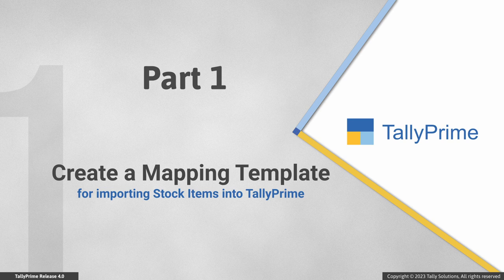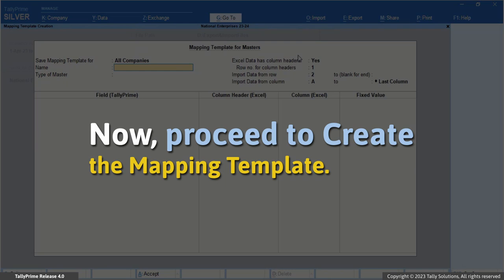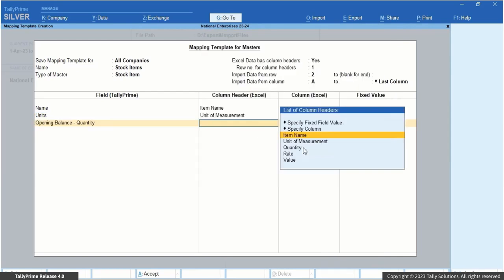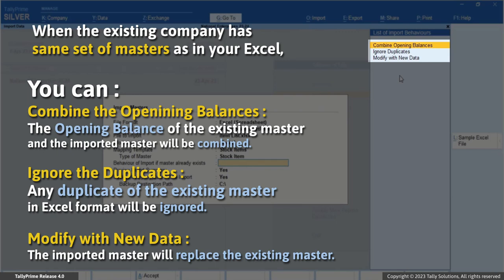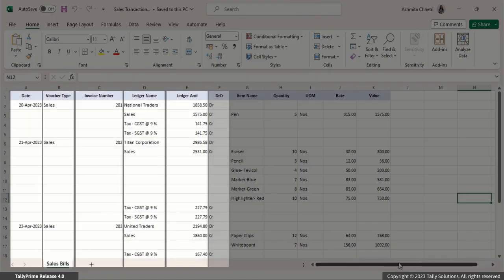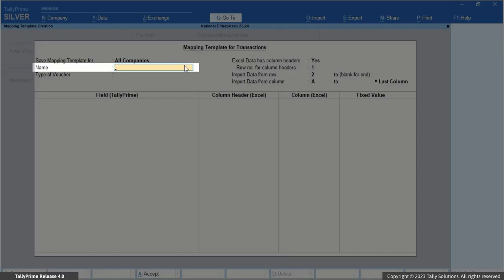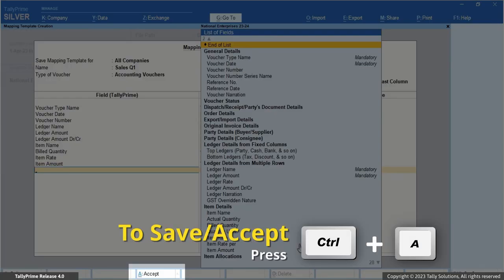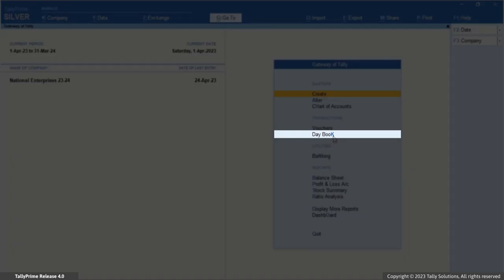How to Import Data Using Mapping Templates Beta | TallyHelp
Applicable from 4.0.

This video demonstrates how you can easily import data into TallyPrime using Mapping Templates.
You have the flexibility of creating and customizing your own template to import data from your Excel file into TallyPrime.
While creating a Mapping Template, you will have to map the column headers in your Excel file to the corresponding fields in TallyPrime.
Once you've created your Mapping Template and mapped the necessary fields, you can proceed with importing your Masters or Transactions into TallyPrime.
This way you can seamlessly import the data entered in your Excel files into TallyPrime in just a few simple steps.
This video covers:
00:00 - Title
00:26 - Create a Mapping Template for stock items and import it.
05:38 - Create a Mapping Template for transactions where ledger entries are repeated in multiple rows.
09:58 - Create a Mapping Template for transactions where ledger details are in fixed columns.